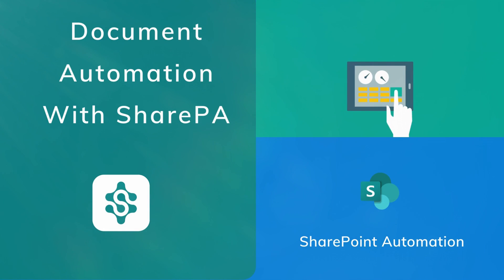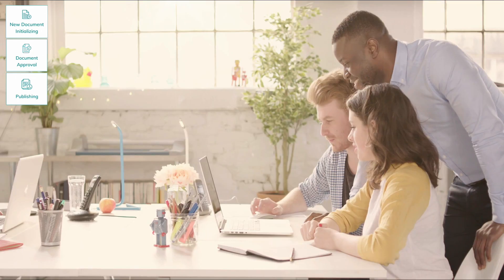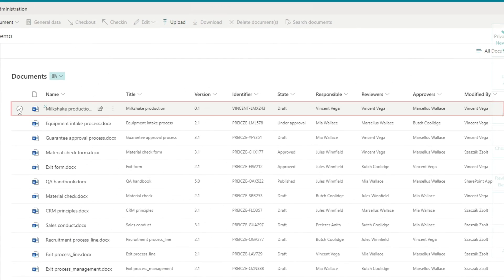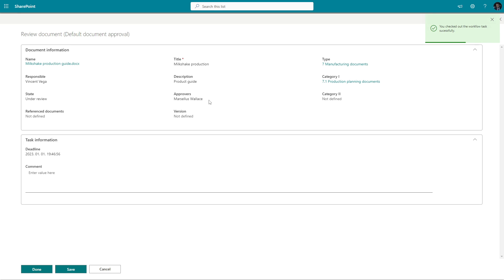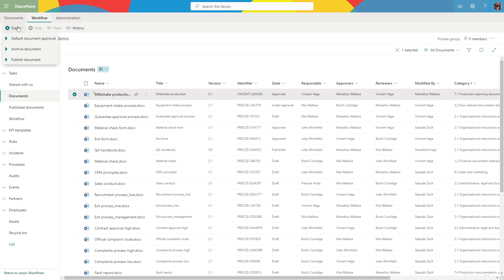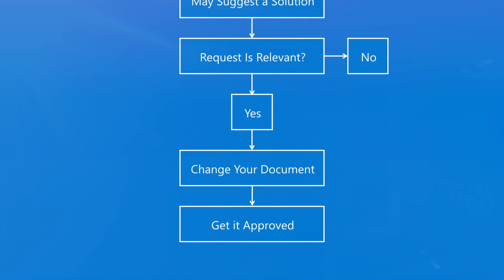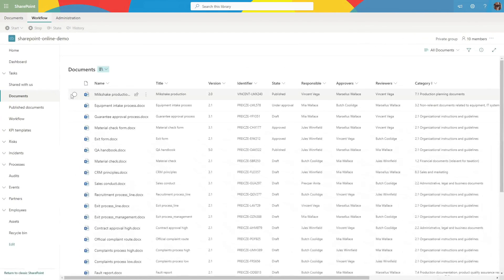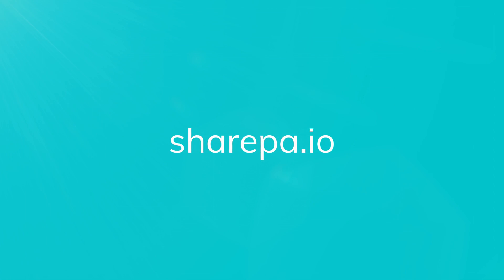SharePoint Automation - Document Lifecycle Management With Workflows - DEMO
Hi everyone!  In this demo, we'll show you how SharePA can help automate document-related workflows and manage their lifecycles while improving transparency within your organization. With Share-pa, you can easily create and manage workflows to fit your specific needs, from document creation and approval to publishing and archiving. You'll see how SharePA can help you improve document management efficiency and transparency, making it easy to handle document lifecycles.

SharePA is a powerful tool that helps you streamline and automate various processes within SharePoint, making it easier and more efficient to manage your data and workflow. Whether you're looking to automate routine tasks, improve collaboration, or enhance your overall SharePoint experience, Sharepa has you covered. So, let's dive in and see what Sharepa has to offer!

During the DEMO we cover the following QA processes:
• New document initializing
• Document approval
• Publishing
• Change request
• Review 30 days before expiry
• Archiving
• Expiry

WORKFLOW AUTOMATION
We designed the SharePA Workflow Engine to automate even the most complex, data and user-driven workflows. Use our Process Designer Interface to build workflows and our application will handle the business logic. Built-in task manager and notification templates ensure that all process participators have all the information they need to contribute and get the job done as efficiently as possible.